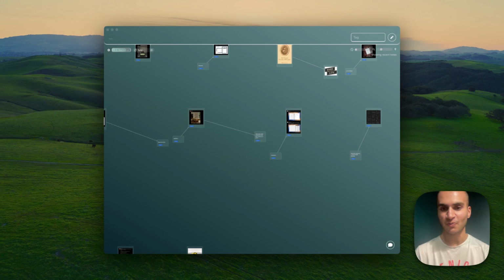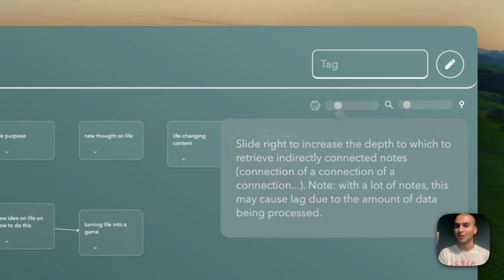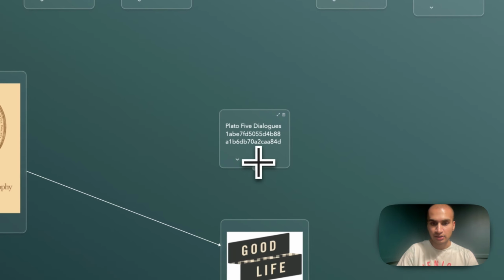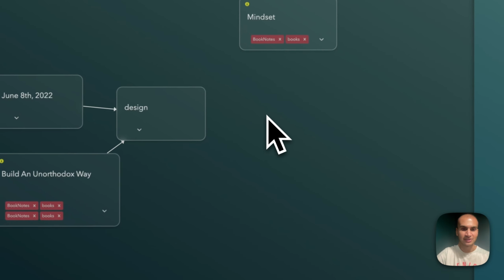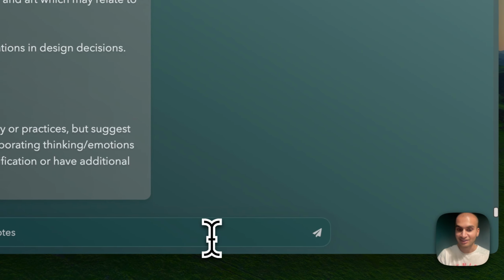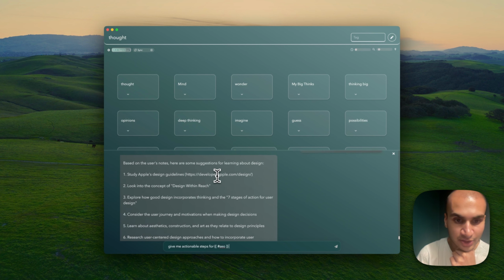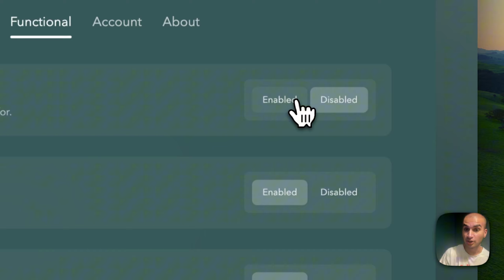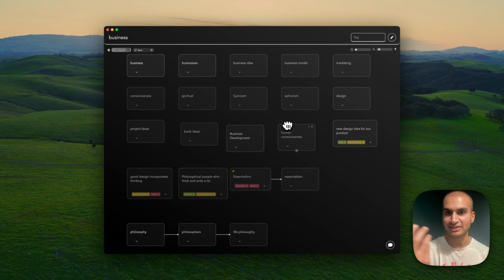Old Constella Walkthrough — See Description for 1.5 Demo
Chapters:
00:00:00 - Intro to the app
00:00:30 - Search Bar: the main feature
00:00:50 - Taking a note super fast
00:01:00 - Visual backlinking
00:01:20 - Sliders in top right
00:01:40 - Connectivity slider
00:02:00 - Clicking view to take notes for super fast
00:02:30 - Pasting images and searching with OCR
00:02:50 - OCR search
00:03:20 - Mind mapping
00:03:50 - Saving views
00:04:05 - Auto + manual mind mapping
00:04:15 - Uploading files
00:04:40 - Jotting View
00:04:55 - Related notes appear as you type
00:05:20 - Using your knowledge anytime
00:05:45 - Tagging
00:06:00 - Upcoming AI tagging
00:06:15 - Categorizing view with tag
00:06:40 - Auto graph suggestions with AI upcoming
00:07:00 - Stella Chat Assistant
00:07:20 - Asking Stella to search
00:08:03 - How Stella can help you in life
00:08:40 - Constella's simple yet powerful nature
00:09:00 - Markdown editor with slash commands
00:09:20 - Pasting images into markdown
00:09:30 - Power when you need it without overwhelming
00:09:45 - Mobile app demo for capturing thoughts on the go
00:10:15 - Use cases of mobile app
00:10:30 - Settings
00:10:40 - Blurring search results based on relevance
00:10:52 - Dark mode theme
00:11:02 - Local only + cloud backup
00:11:20 - Gathering feature to amalgamate search results
00:12:00 - The Wiki
00:12:10 - See you!